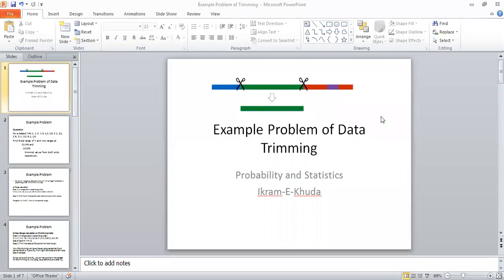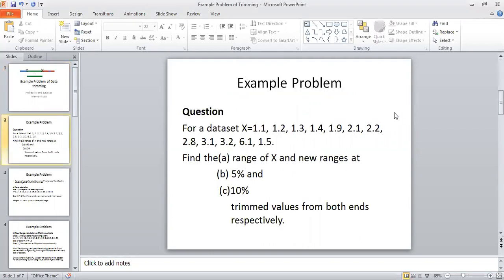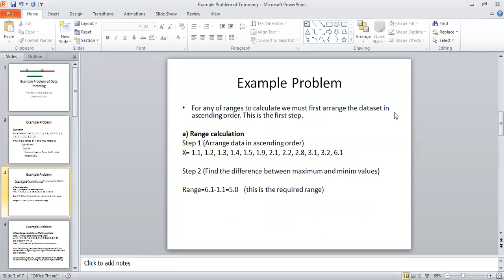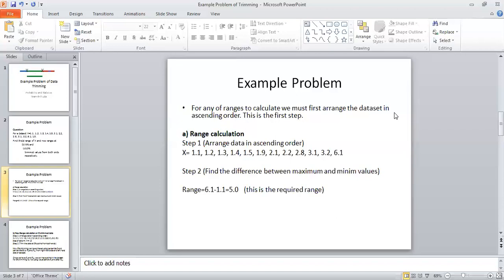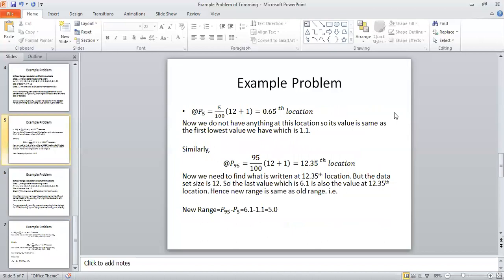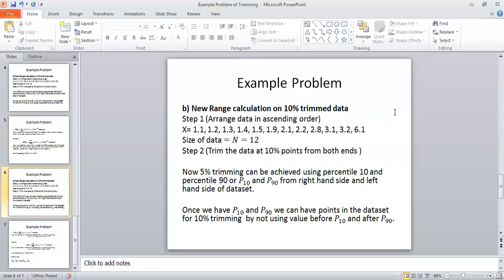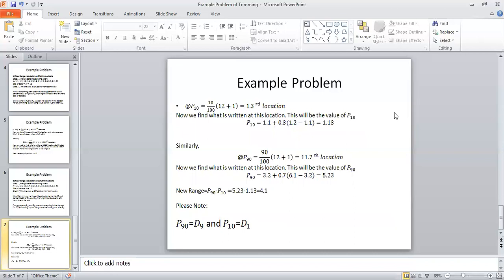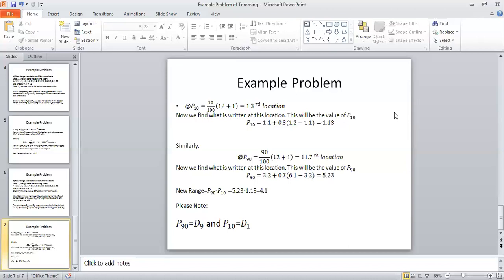Example of trimming the data